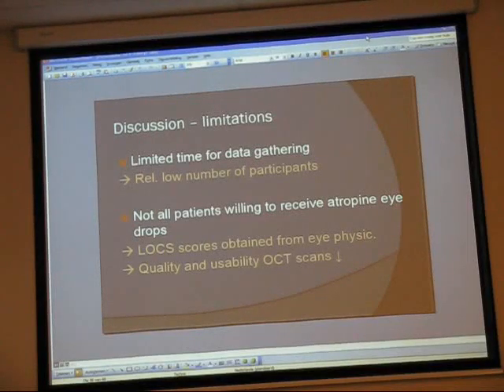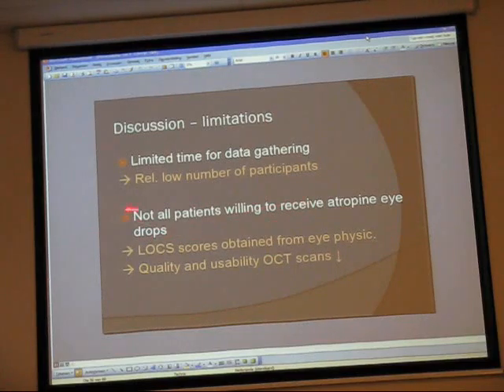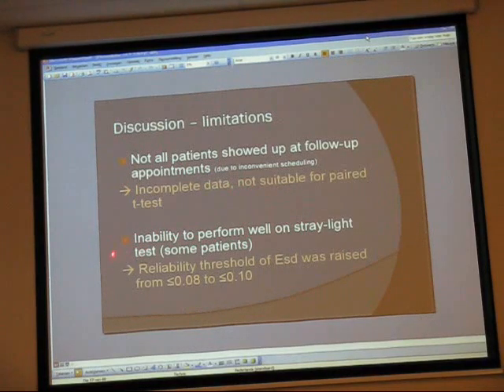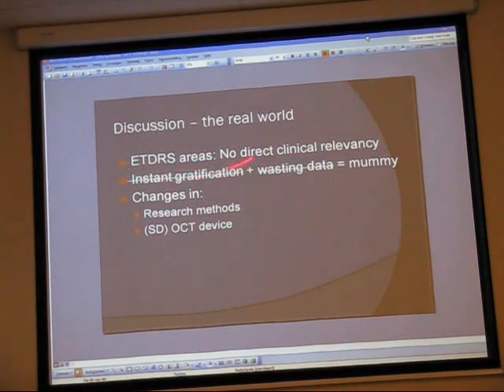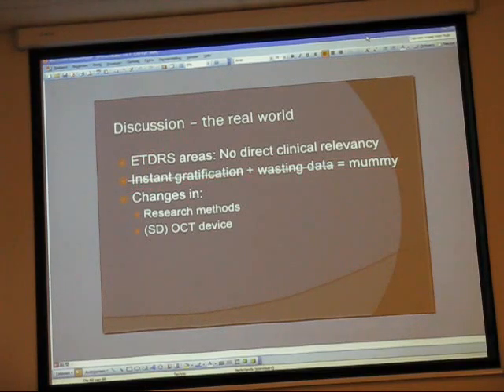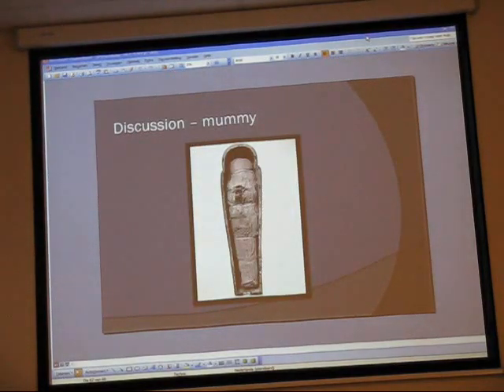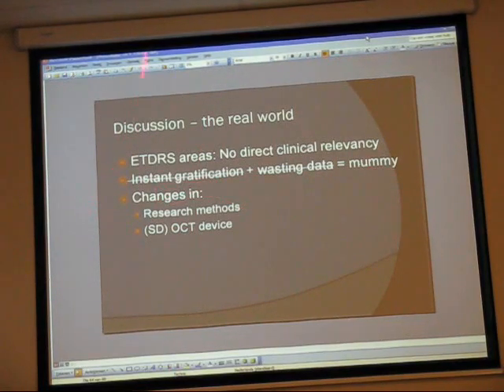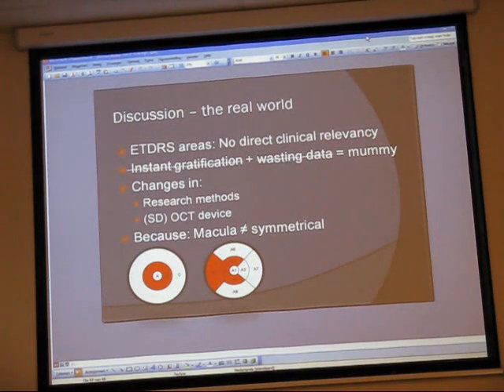Eindpresentatie OCT deel 3 van 4